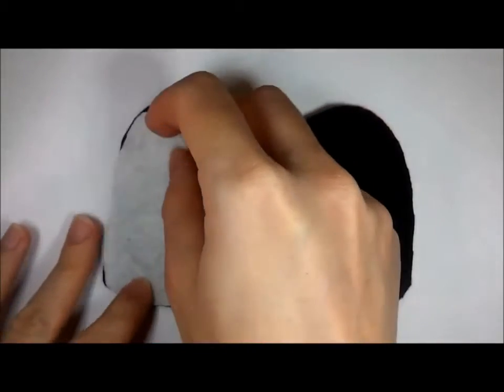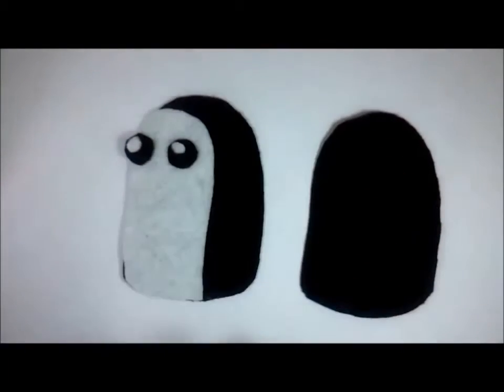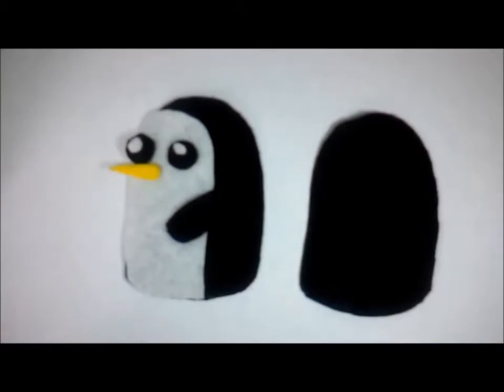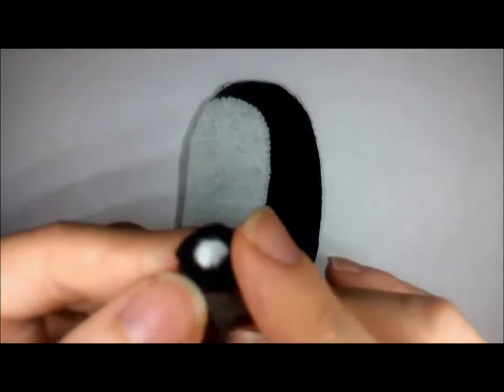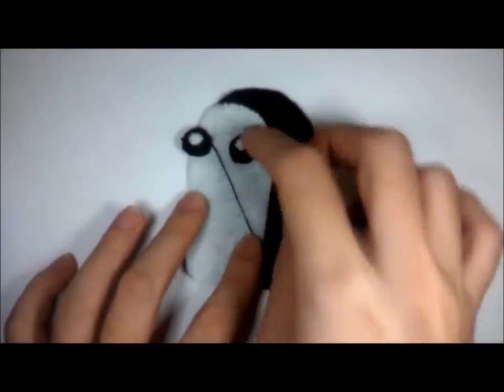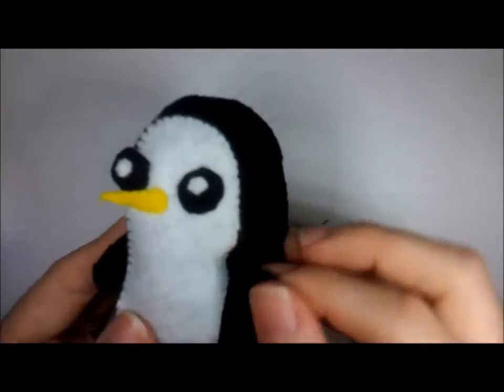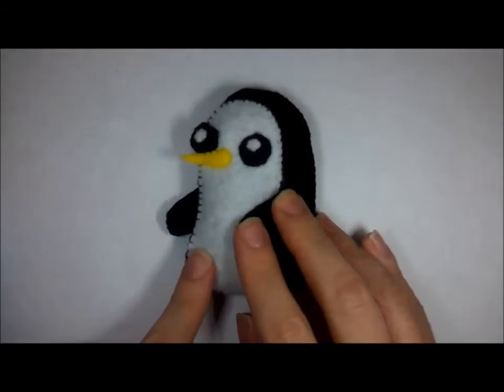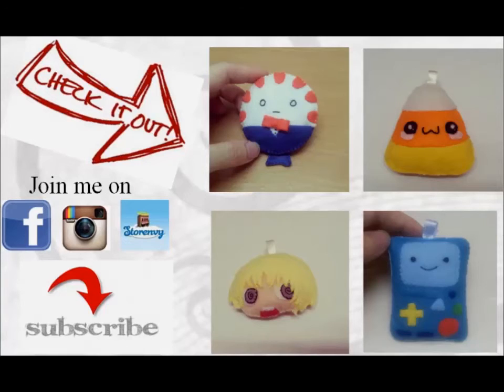Adventure Time: How To Make Gunter Plushie Tutorial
Plush tutorial :Another one from Adventure Time. Let me know what to make next from Adventure Time.Enjoy making your very own Gunter. Let me see them if u make one k ^-^